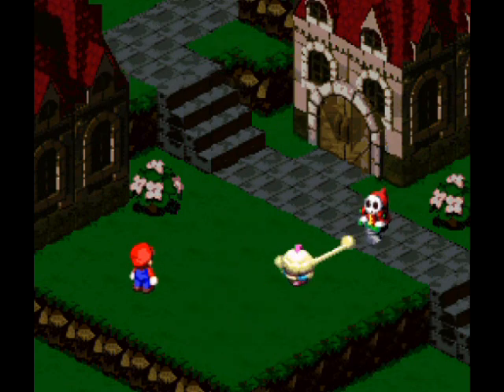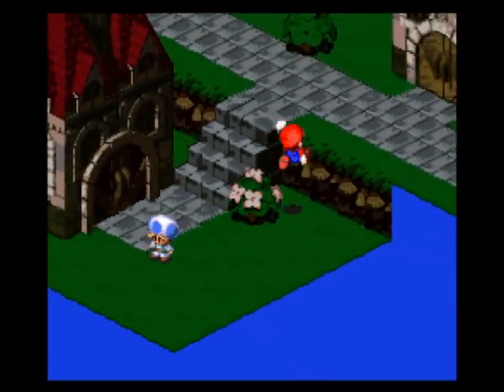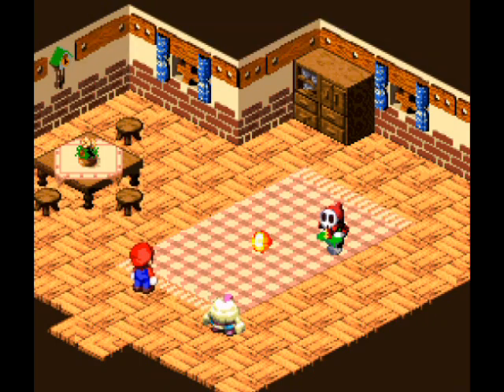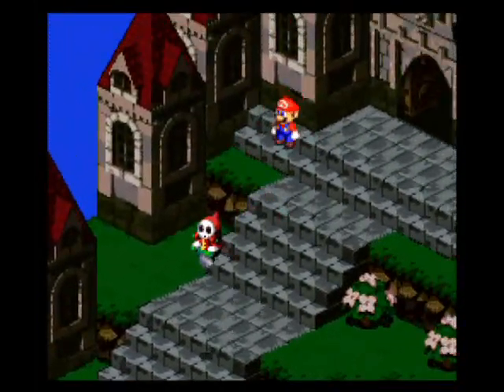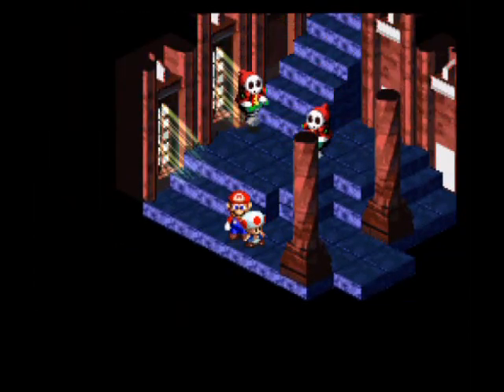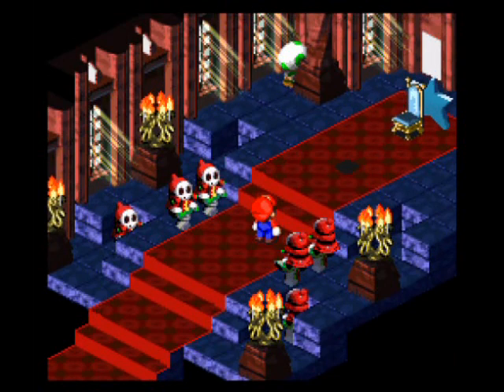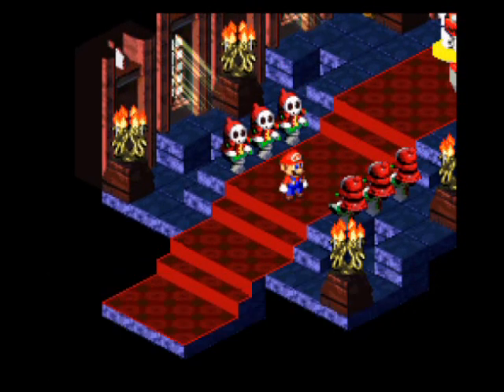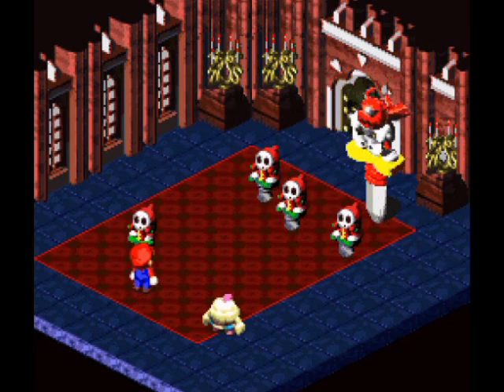Super Mario RPG Revolution LP Episode 3: Pogo Panic!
Ah, the first major boss fight in the game. You will definitely notice that the hack is more difficult is all I'm saying.
You can also definitely tell some of the things that were done to the AI; For instance, the boss seems to counter specific attacks, and of course has multiple new attacks himself.
Without saying too much, there's going to be an episode 3.5 after this. You'll see why.